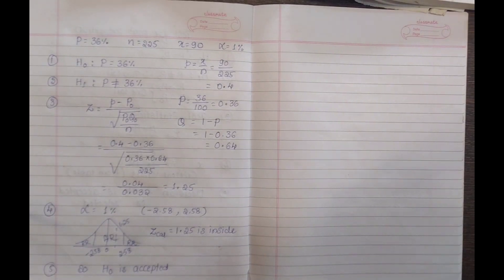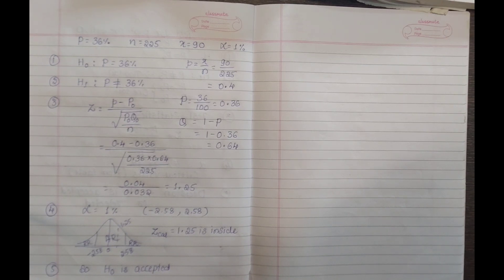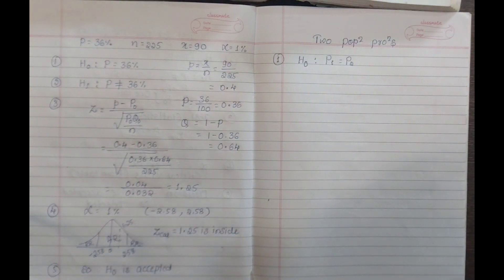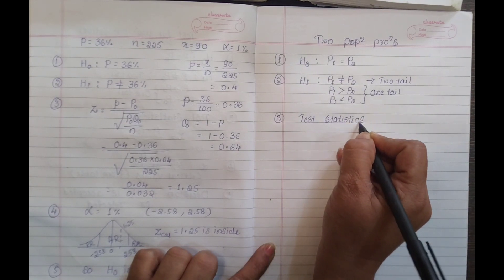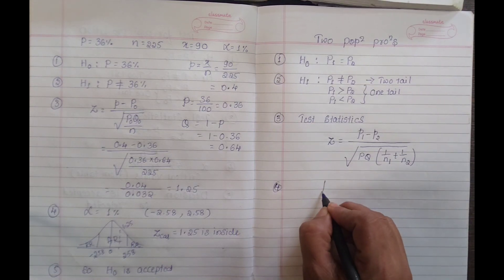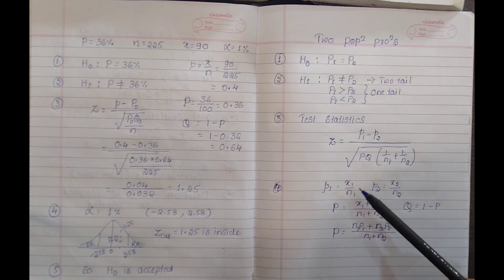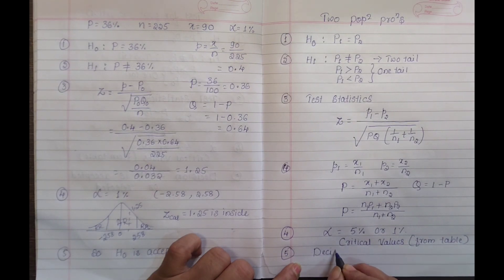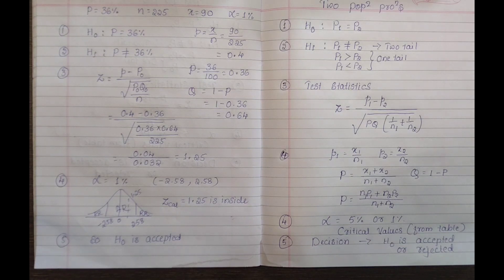2 Puc Statistics|2 unit test|statistical Inference|Test for equality of proportion|5 marks important